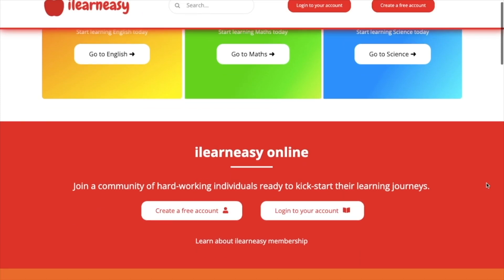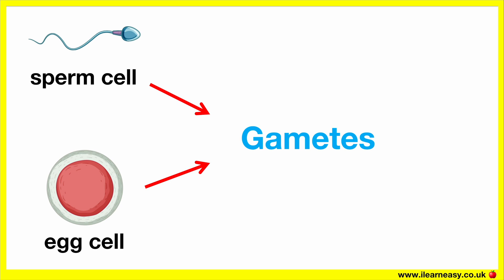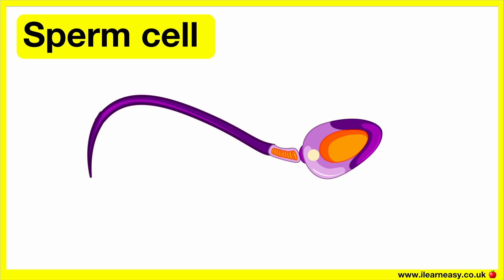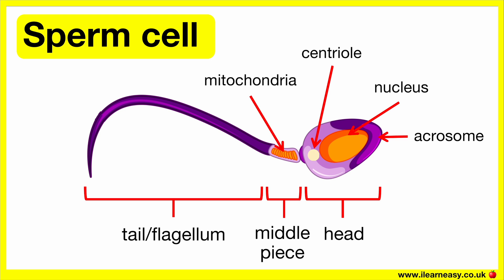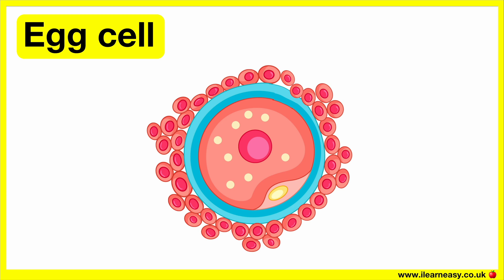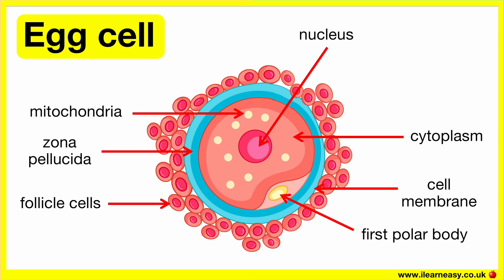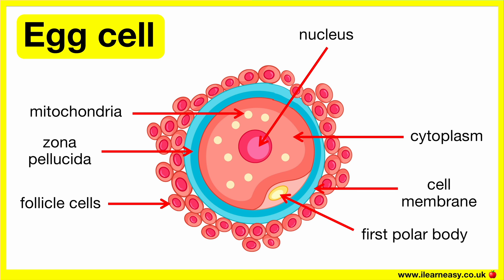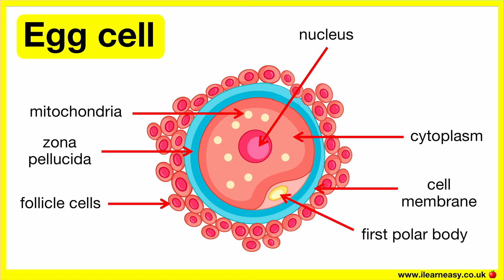Egg cell vs Sperm cell 🤔 | Learn the different parts & their adaptations | Human gametes